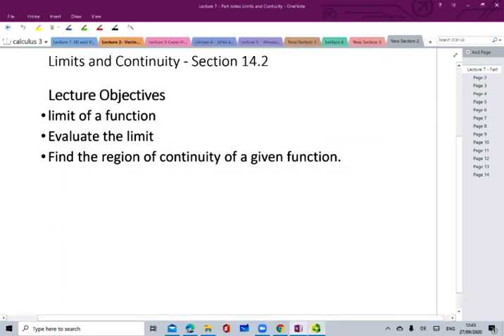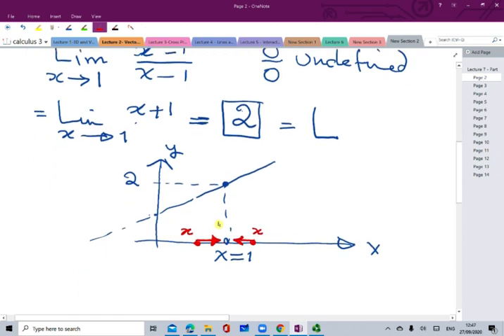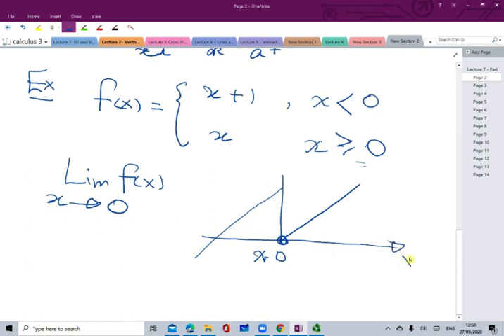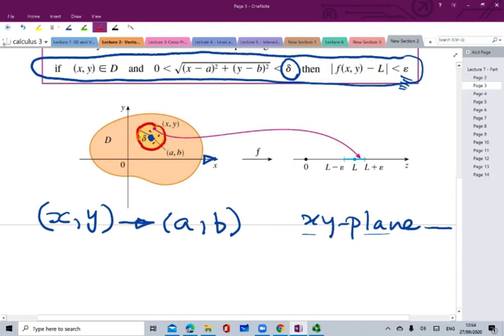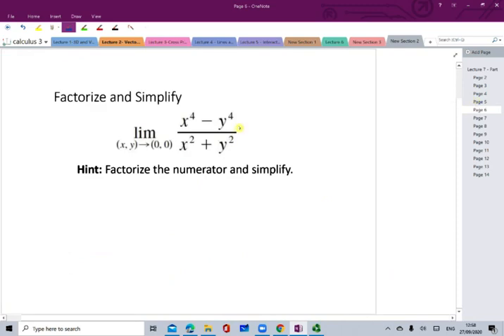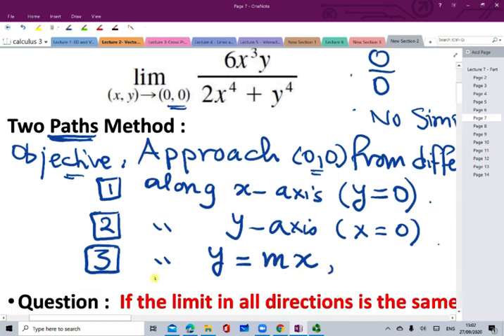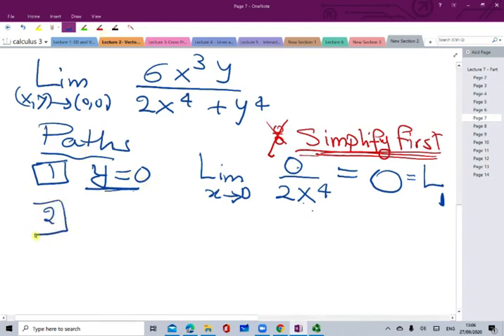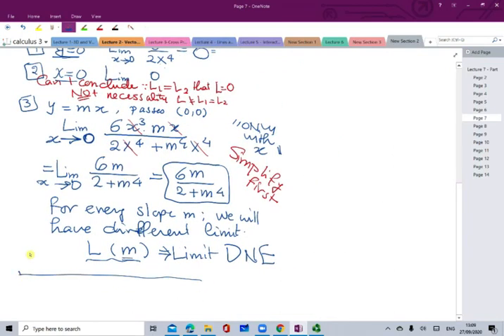Lecture 7 part 1 - Limits and Continuity